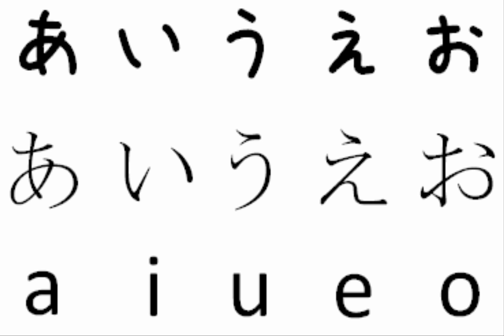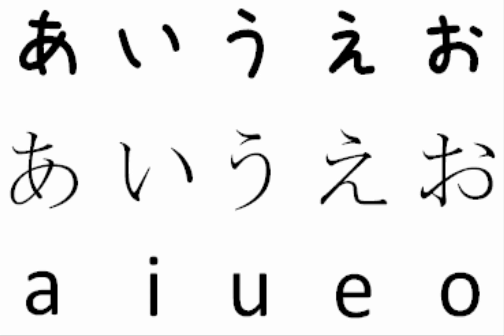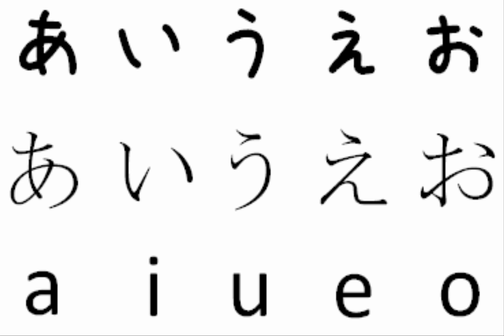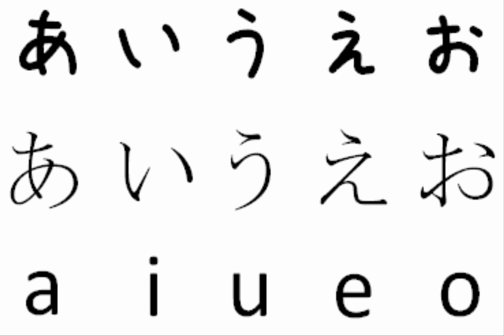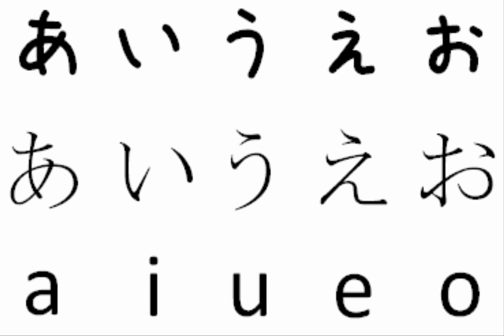1080P HD How to learn Japanese 100% part 2 Vowel Pronouncing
1080P HD How to learn Japanese 100% part 2 Vowel Pronouncing

Please comment, rate, like, favorite, share my videos, channel and have an excellent day!!! Thanks!!! :D